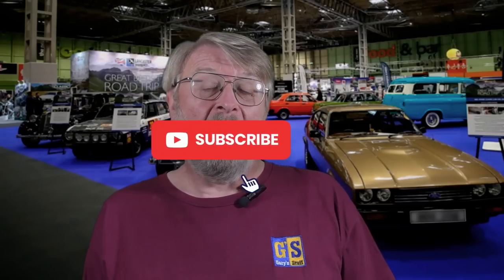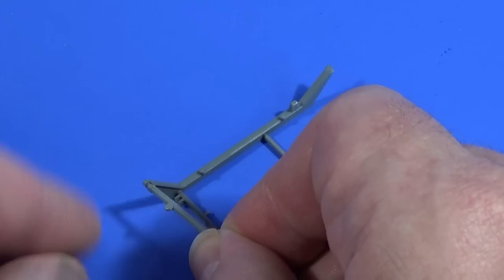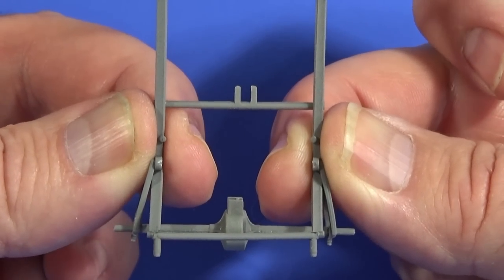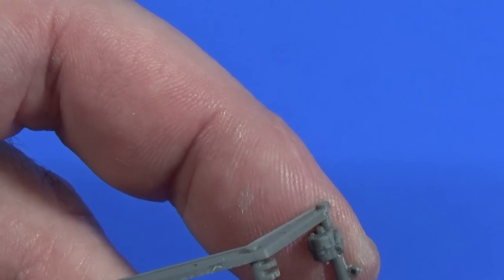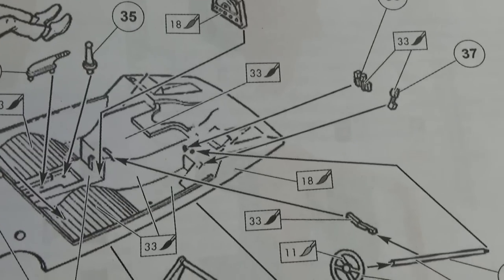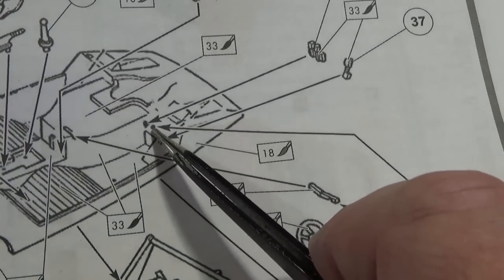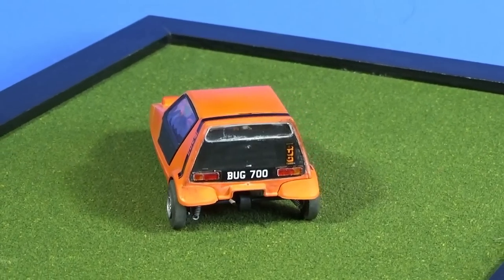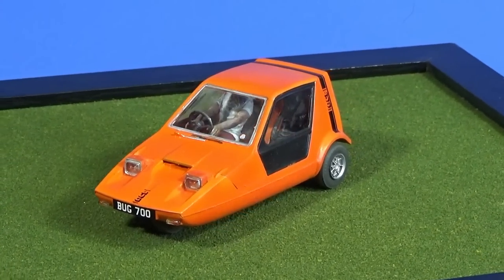BUILD A BOND BUG!!! Making the Airfix Vintage Classics kit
Today I'm making the kit of the Bond Bug from Airfix in 1/32nd scale.

00:00 Introduction
02:10 Chassis
11:38 Part problem
13:16 Problem resolved!
14:00 Body shell
16:47 Final assembly
18:42 Driver
21:22 Conclusion